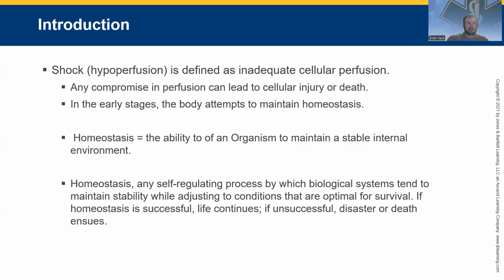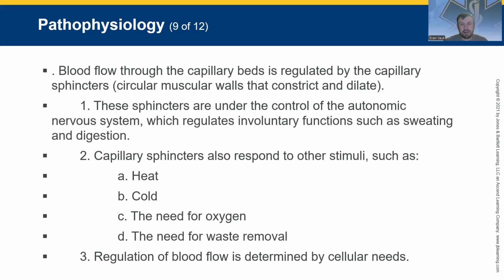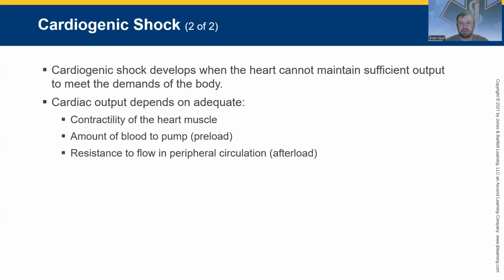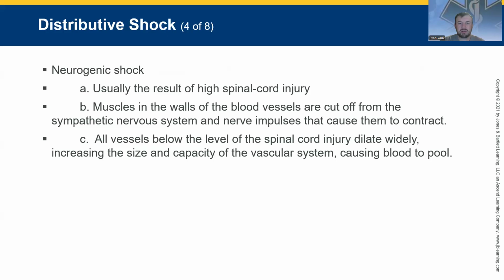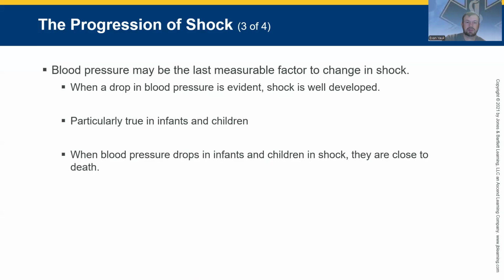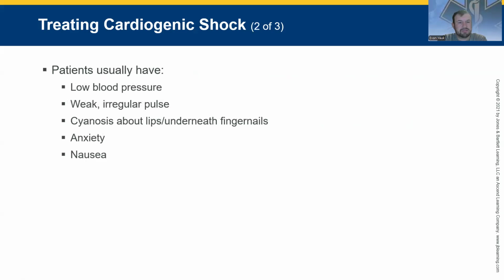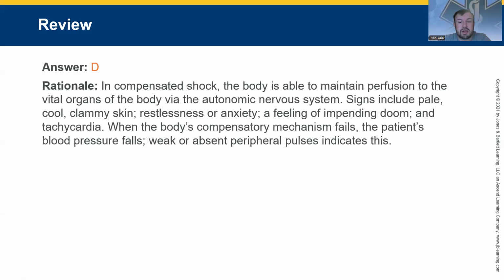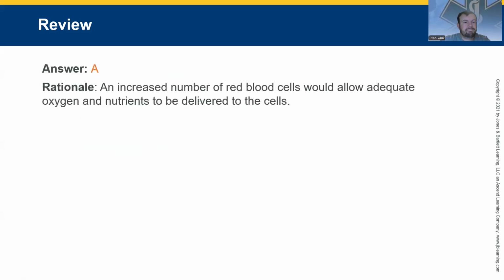EMT ch 13